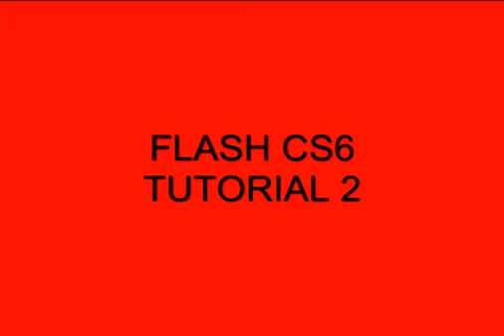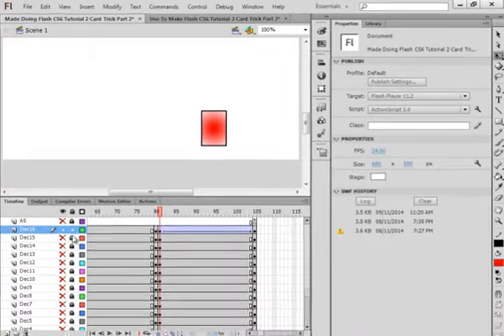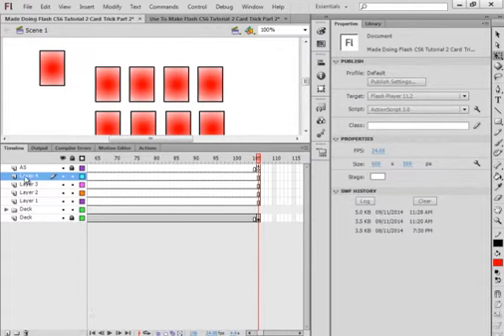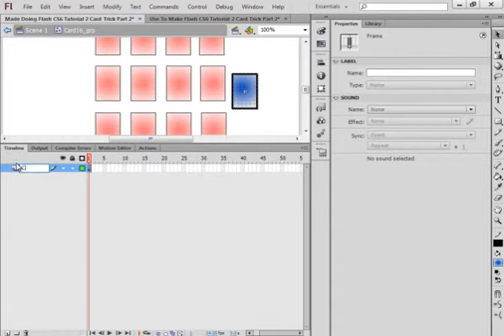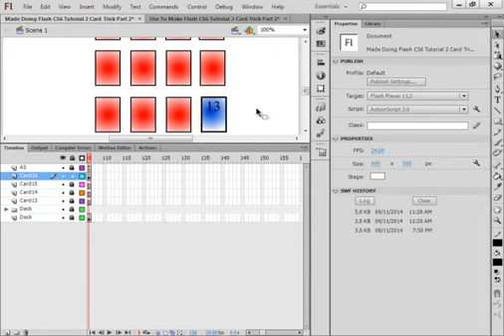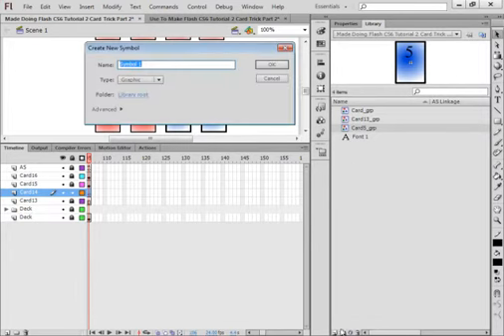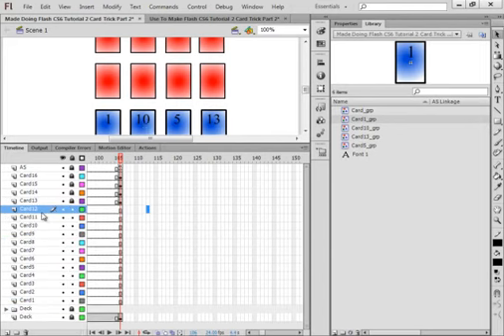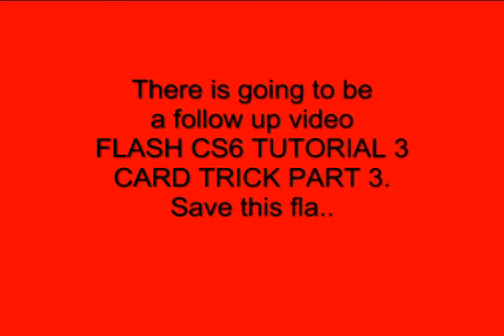Flash CS6 Tutorial 2 Card Trick Part 2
The user will concentrate on a card. Eventually, the computer will guess that card. This is the second of 4 to 5 parts. In this part the cards will be flipped over. This video is meant for beginners using Flash.